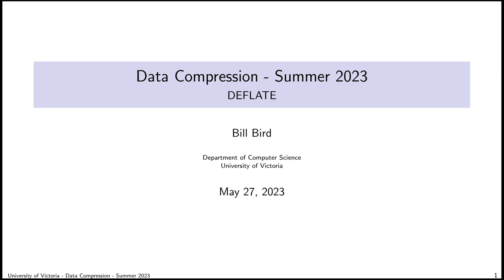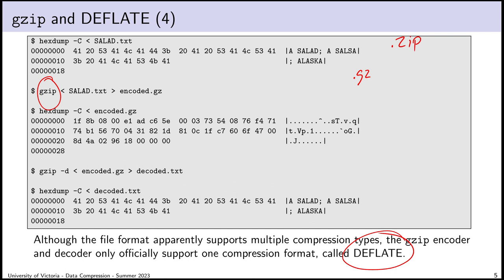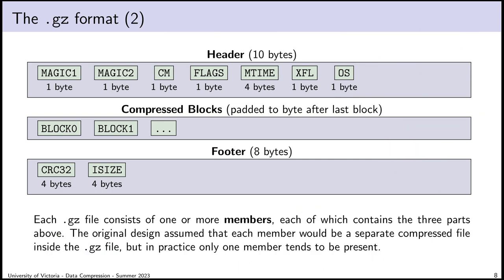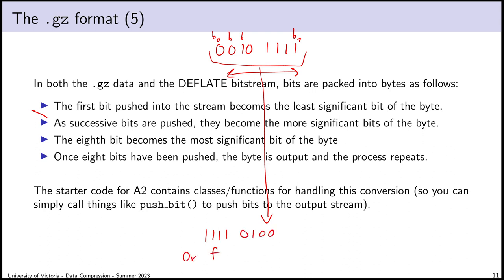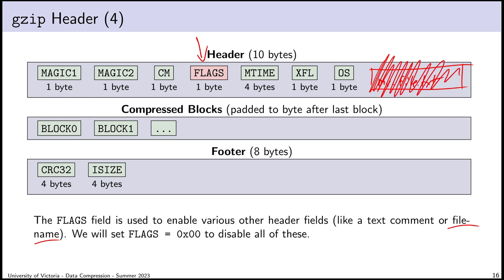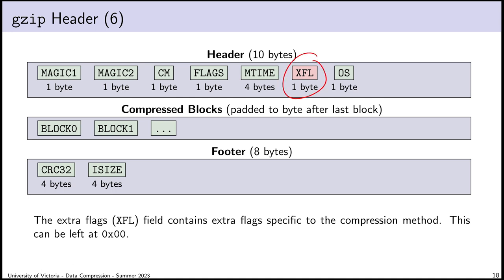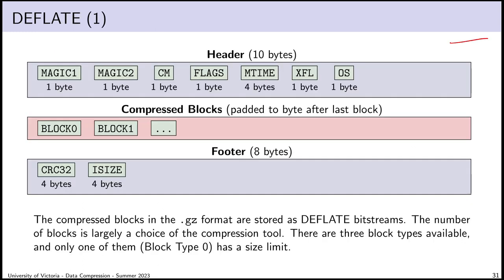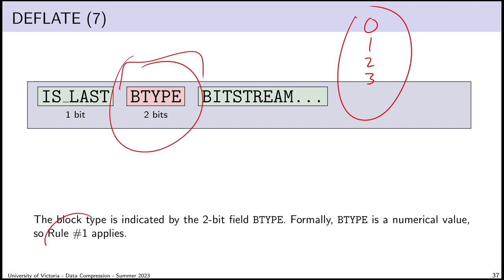Data Compression (Summer 2023) - Lecture 11 - DEFLATE (gzip)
This video was made as part of a fourth-year undergraduate course covering an overview of Data Compression.

All slides and diagrams are original content (developed between 2019 and 2023).

If you or someone you know is interested in studying DEFLATE bitstreams, you might want to take a look at this tool (which is mentioned in the video)

You also might want to look at the RFC documents describing gzip and DEFLATE